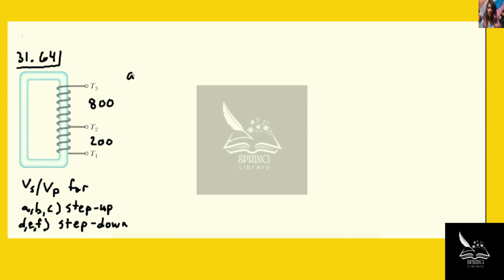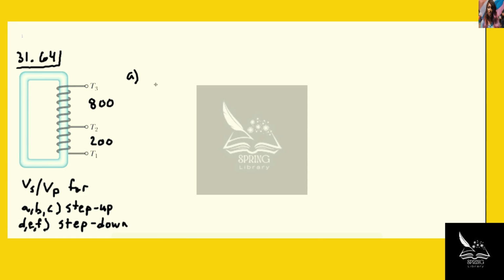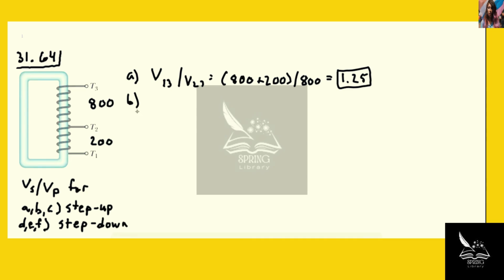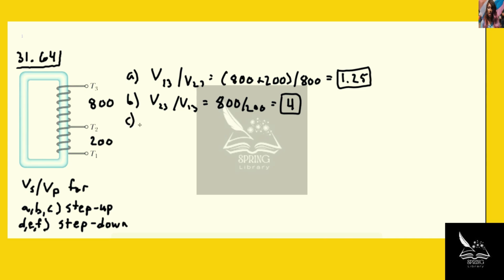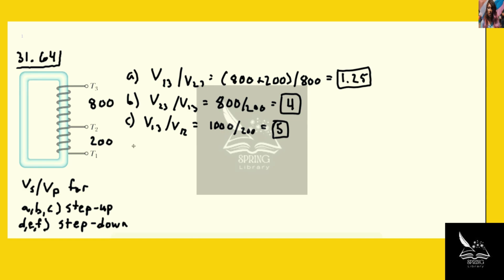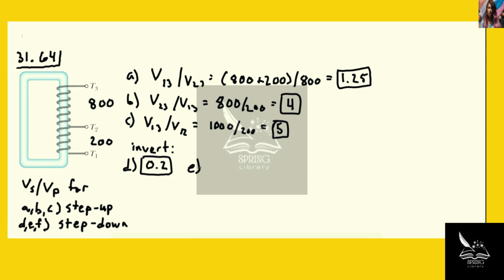[Physics] Figure shows an "autotrans former." It consists of a single coil (with an iron core Thr